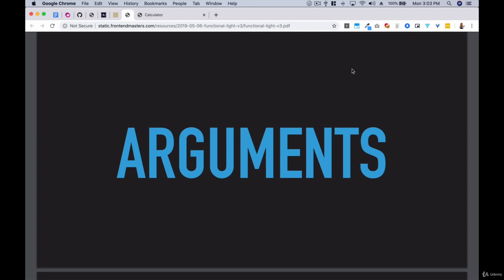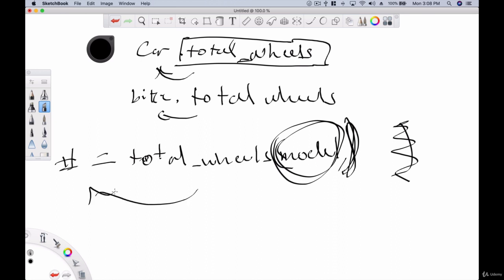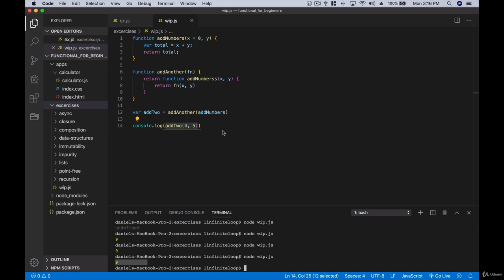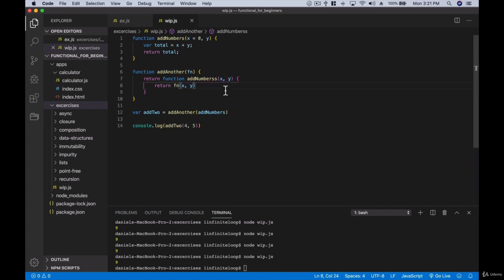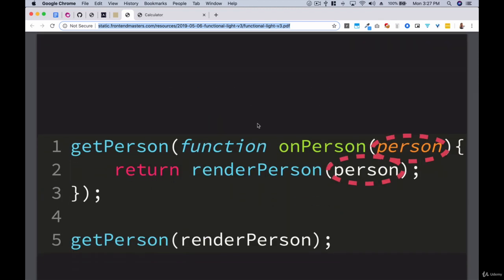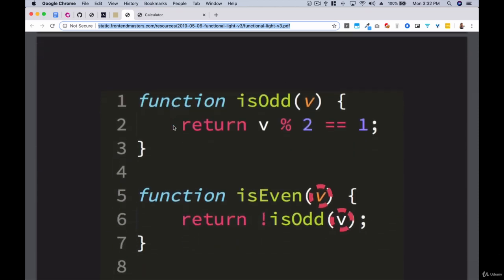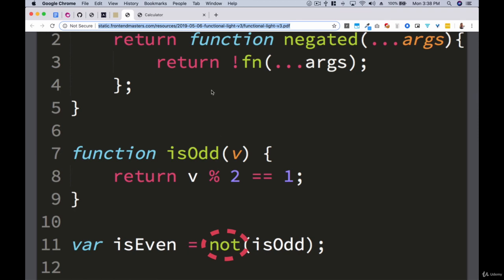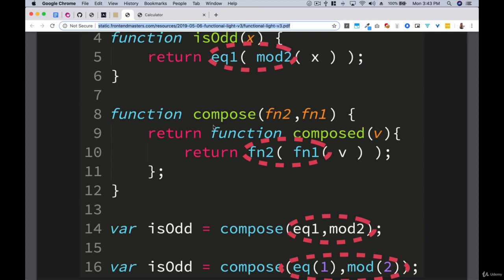Section 4 Function arguments and shapes, Session 4 Function arguments and shapes